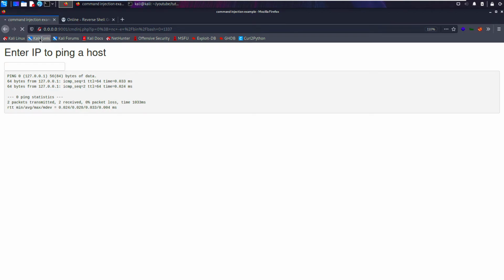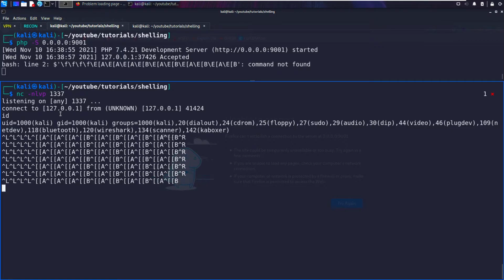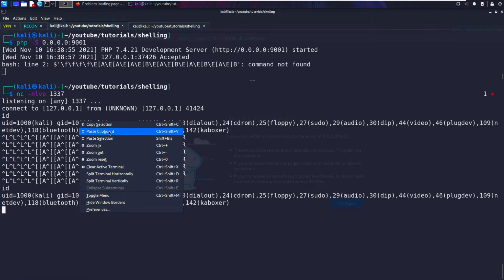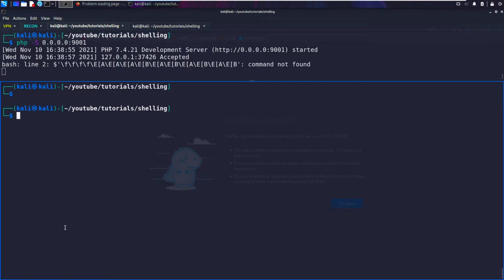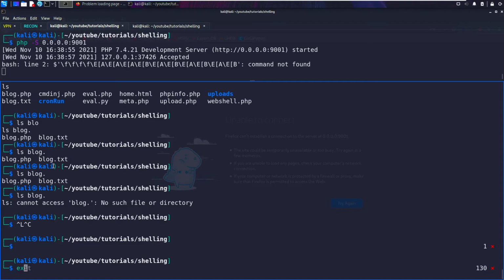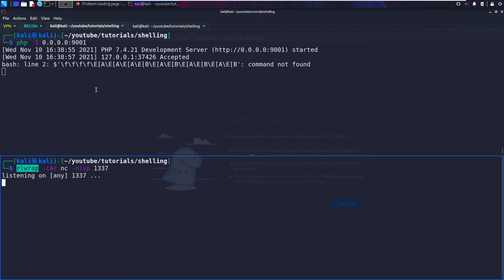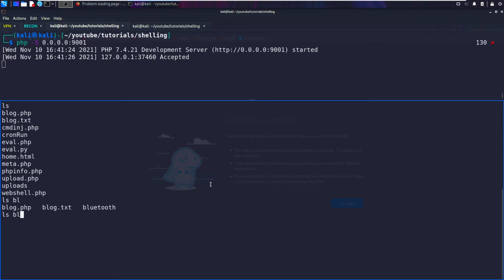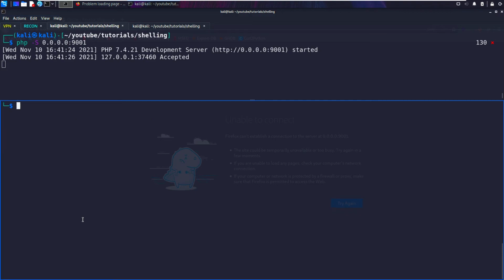The best reverse shell?! (Easy!)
In this video I show how to pimp your reverse shell to add command completion, control character support(e.g clear screen, reverse lookup), and command history
sudo apt install rlwrap
rlwrap -cAr nc -nvlp [PORT]